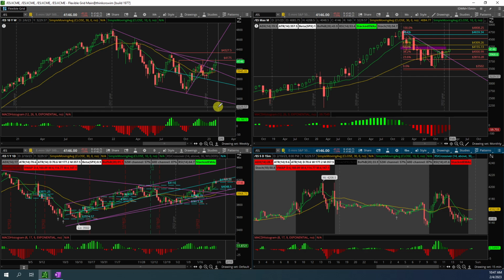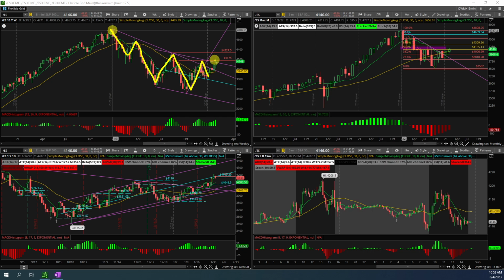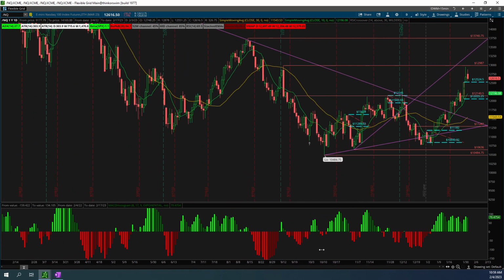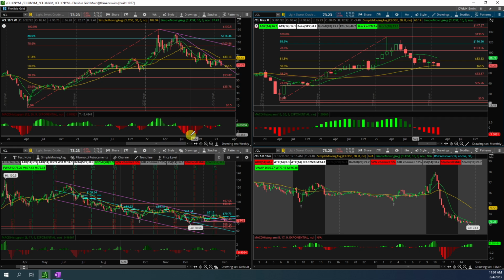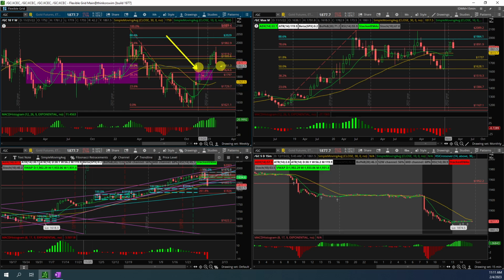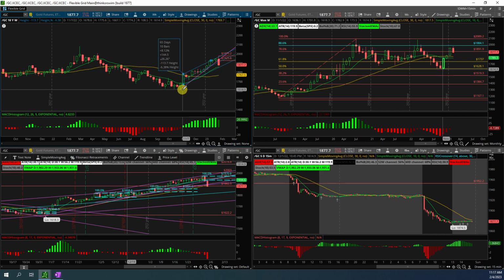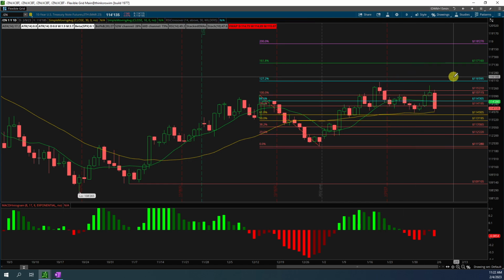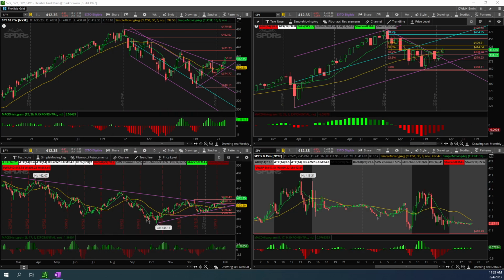Market BIAS - Weekly and Daily Charts Analysis